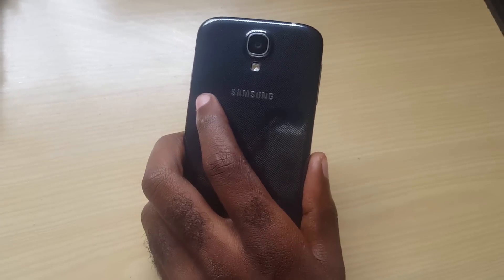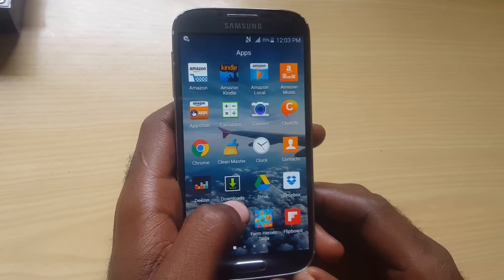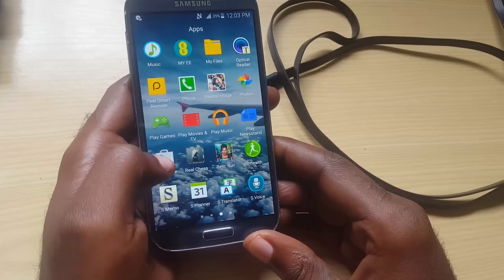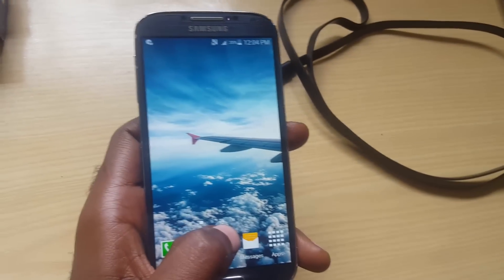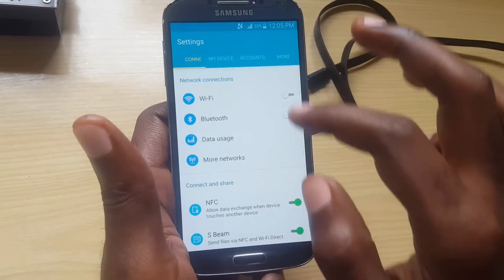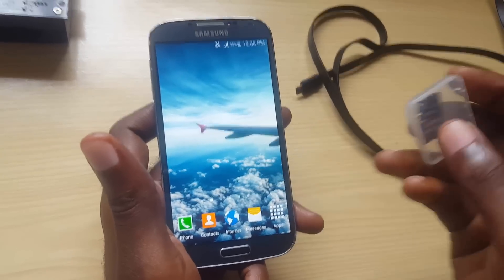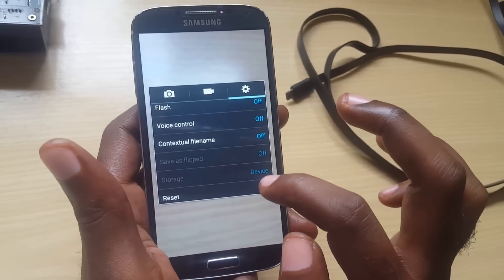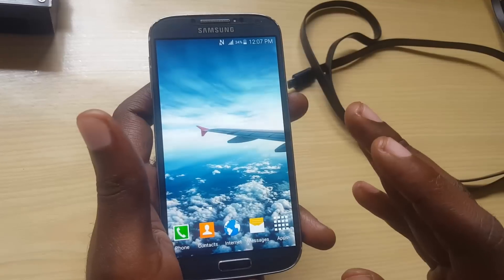Storage space running out Fix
Learn how to fix the Android problem of Storage space running out easily and conveniently. In easy to follow steps that any one can do by themselves.